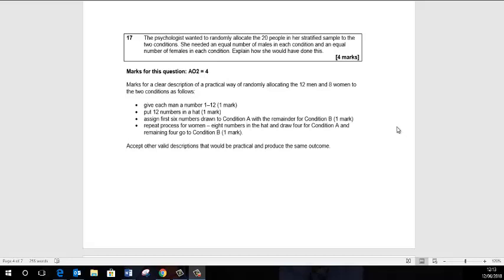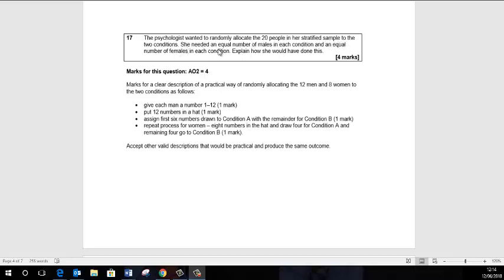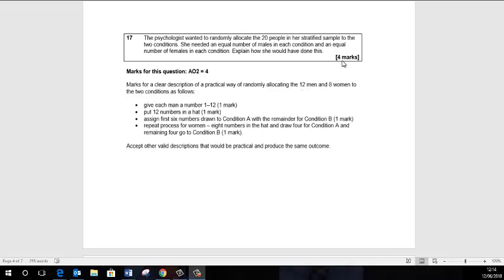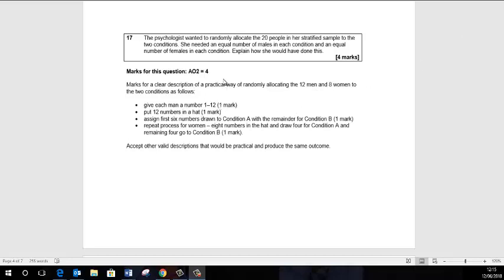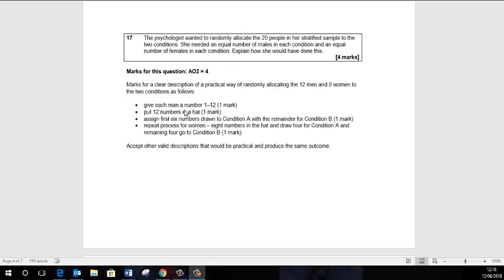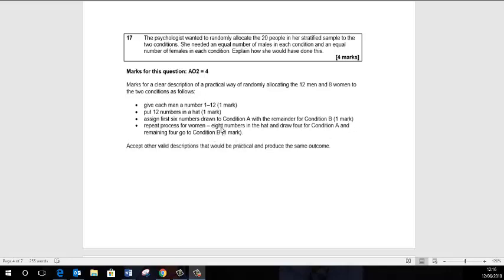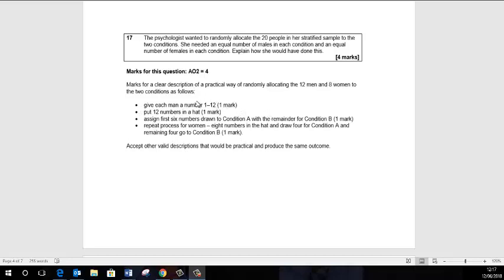A Level AQA Psychology: random allocation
Exam skills on how to randomly allocate the sample in this study